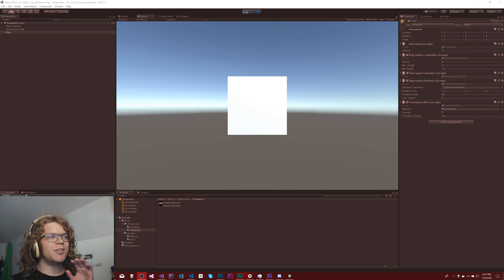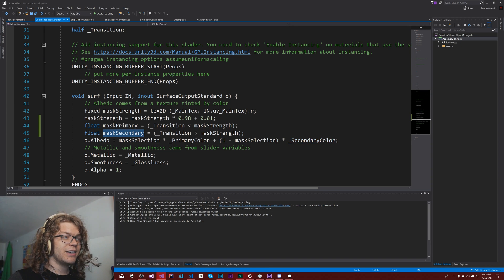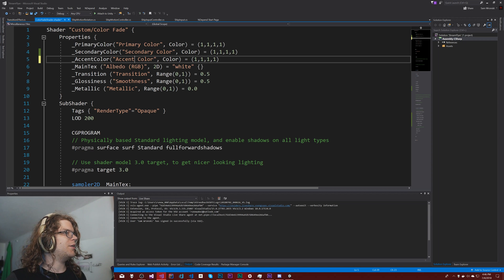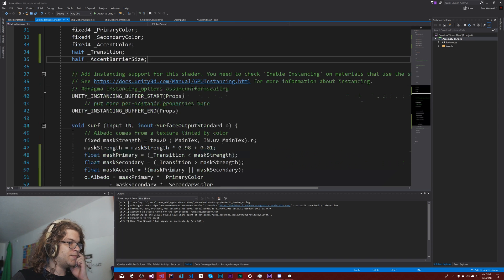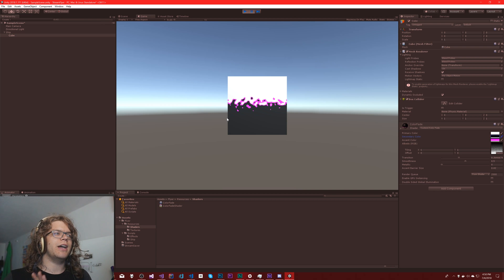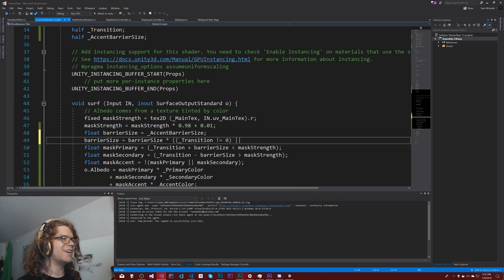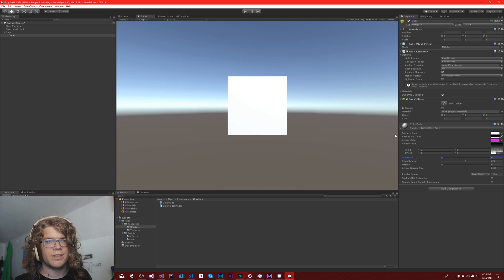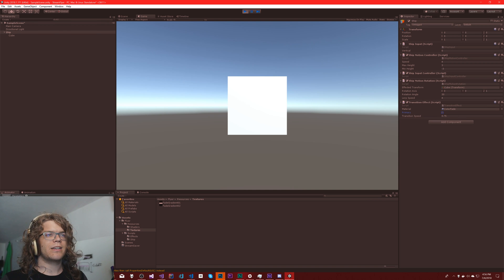Adding an Accent to our Contrast Shader - Lets Make a Side Scrolling Shooter - Part 4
Lets spice up our our contrasting transition shader with an accent color that more clearly marks the border between one color and the next.

Most of the magic of this shader happens in these lines which select the color we want to draw:

float maskPrimary = (_Transition + barrierSize [LESS THAN] maskStrength);
float maskSecondary = (_Transition - barrierSize [GREATER THAN] maskStrength);
float maskAccent = !(maskPrimary || maskSecondary);
o.Albedo = maskPrimary * _PrimaryColor
  + maskSecondary * _SecondaryColor
  + maskAccent * _AccentColor;

Come join the World of Zero Discord channel to talk software, game development and more